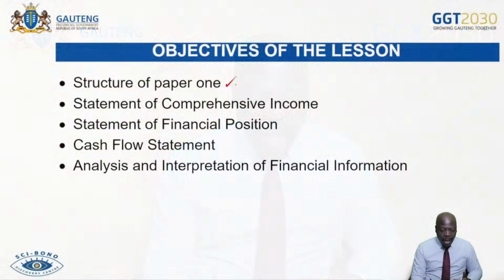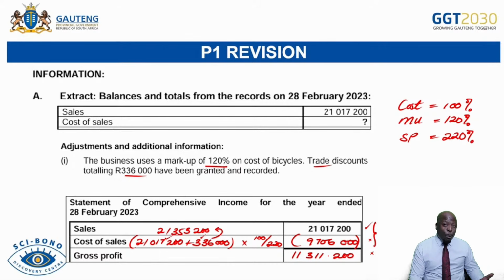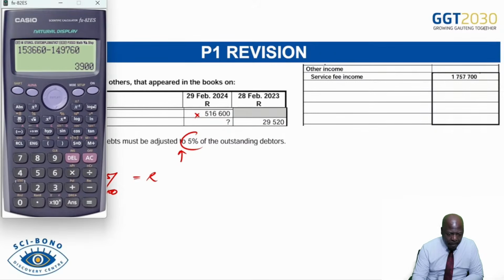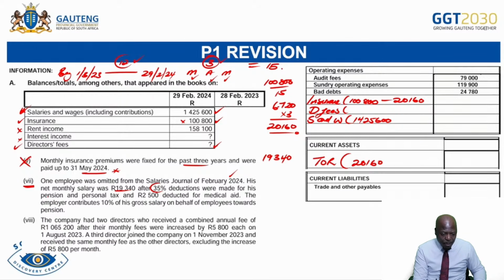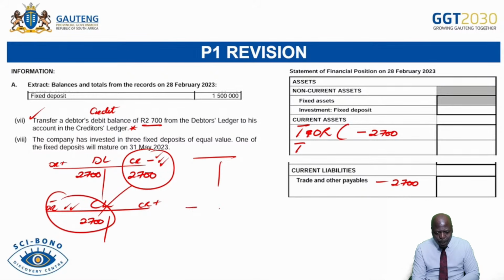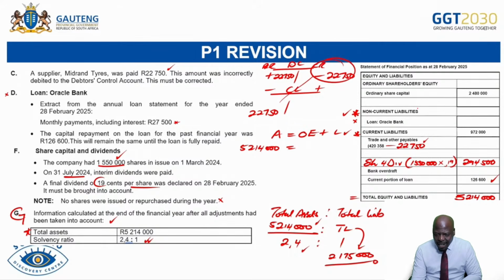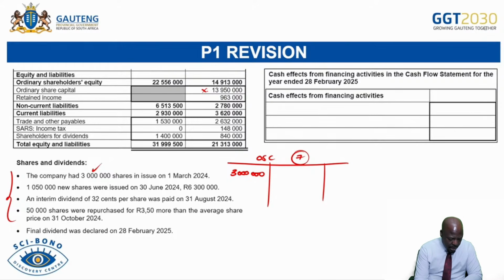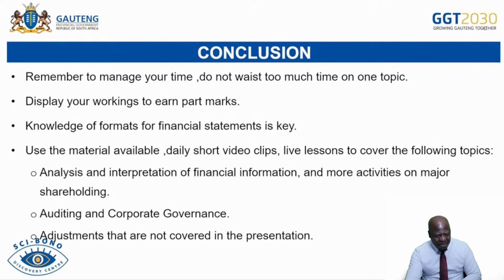28 AUGUST 2025 14:30-16:00 ACCOUNTING PAPER 1 GRADE 12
Inventory and stock adjustments